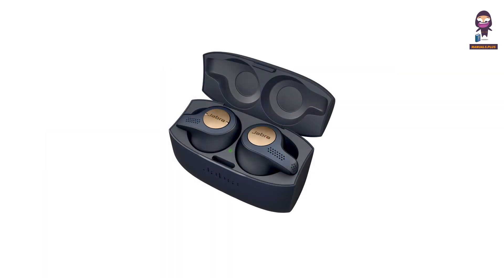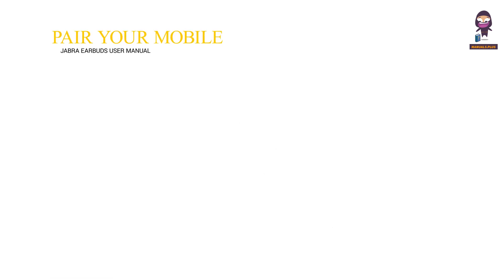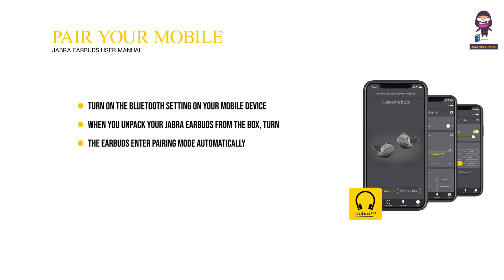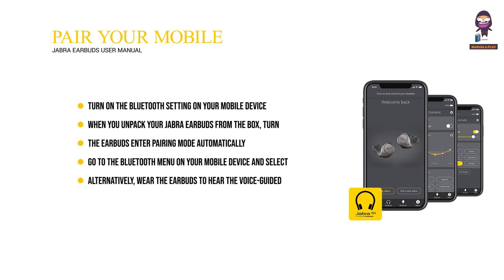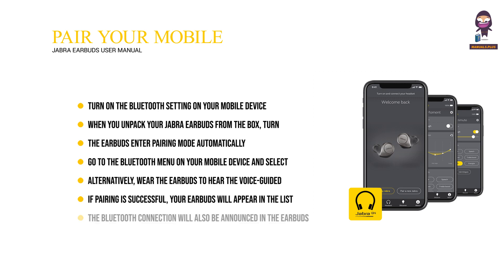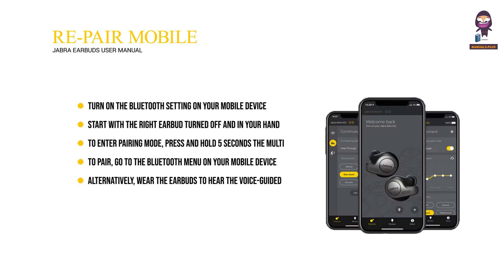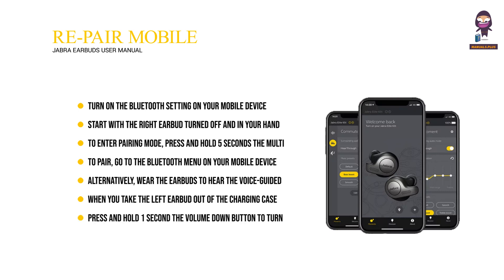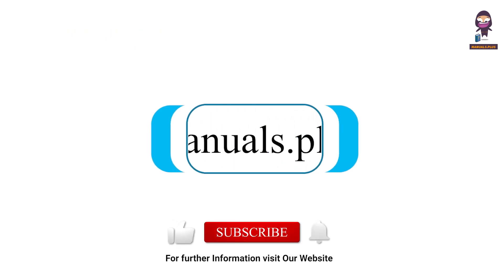Jabra Earbuds Pairing Guide: How to Connect Jabra Earbuds with Your Mobile Device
In this video, we provide a step-by-step guide on how to pair your Jabra earbuds with your mobile device. Whether you own the popular Jabra Elite Active 65t in Copper Blue or any other Jabra earbuds, this tutorial will help you seamlessly connect them.

To begin, we walk you through turning on the Bluetooth setting on your mobile device and activating the pairing mode on the earbuds. We demonstrate how to do this by pressing and holding the Multi-function button on the right earbud until the LED flashes green.

Once in pairing mode, we show you how to complete the pairing process by selecting the Jabra earbuds from the Bluetooth menu on your mobile device. You'll also learn how to check if the pairing was successful by locating the earbuds in the list of connected Bluetooth devices on your mobile device.

Additionally, we cover re-pairing with a mobile device or pairing with an additional mobile device for those who want to switch between devices. If you encounter any issues during the pairing process, we provide troubleshooting tips and guide you to our Bluetooth Pairing Guide for more detailed instructions.

Enjoy the convenience of wireless earbuds with Jabra and follow our easy-to-follow guide to successfully pair them with your mobile device. Say goodbye to tangled wires and hello to high-quality sound on the go!